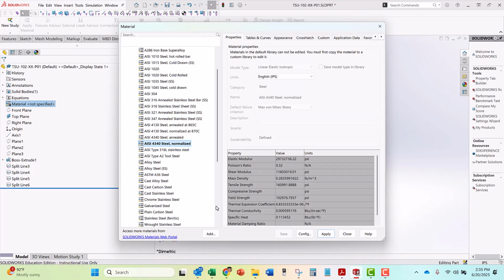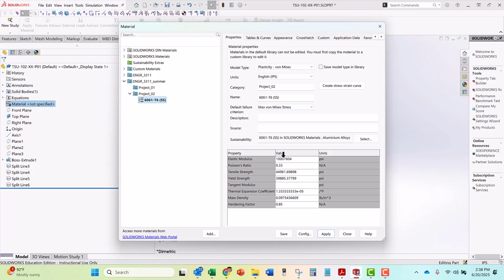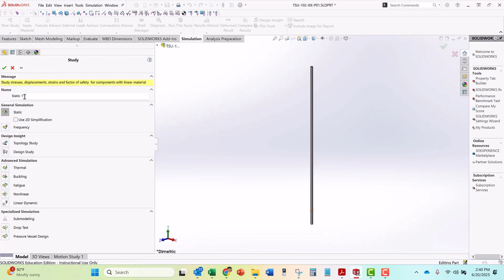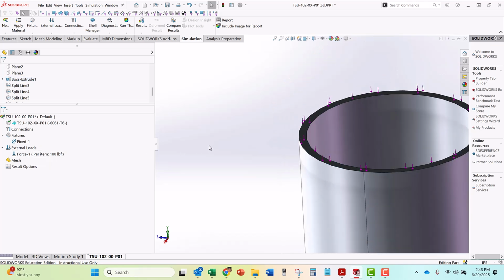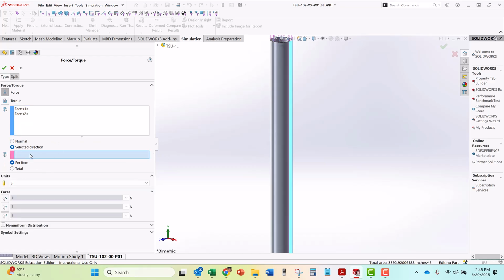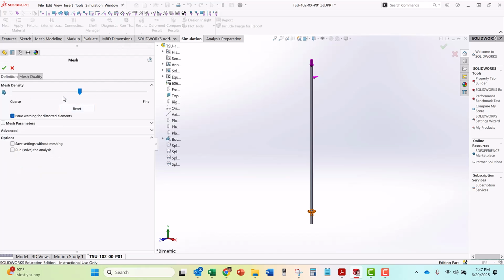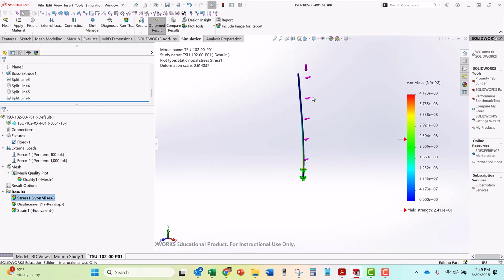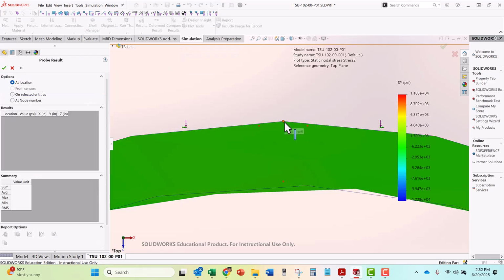STS 5341 - Project 01 Flag Pole - Solidworks Simulation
ENGR 3311
Texas State University
Solidworks Simulation